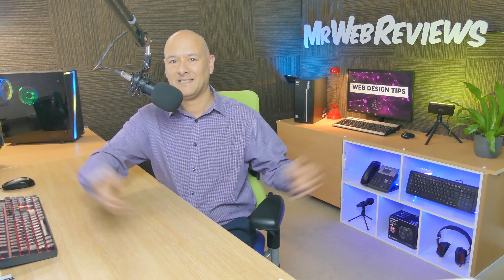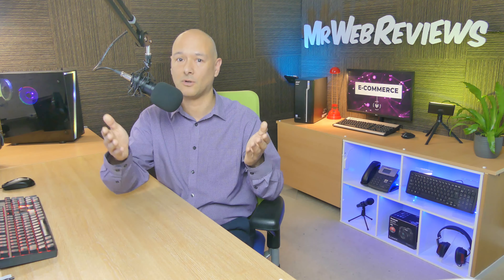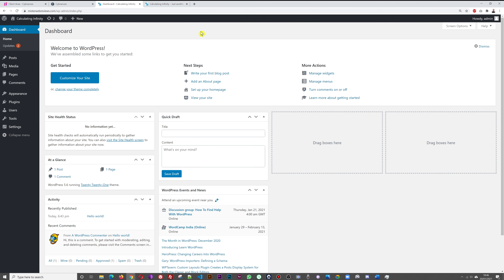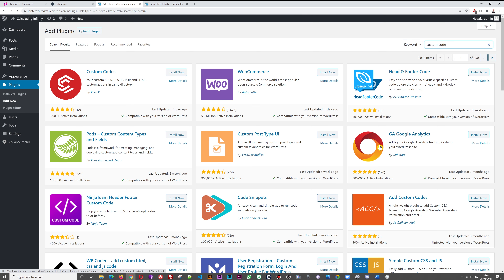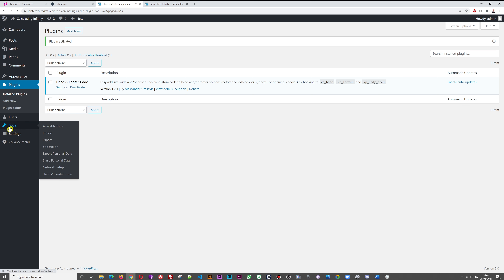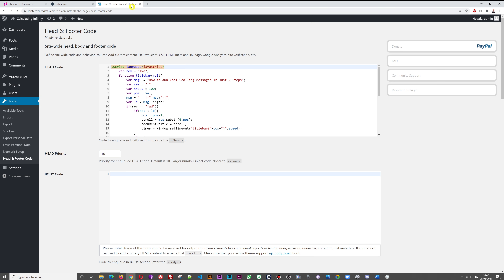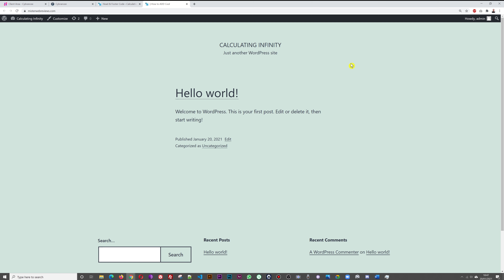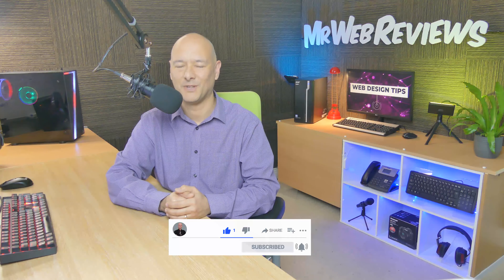Scrolling Message in Browser Tab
Today we're going to do something a little bit different
I'm going to show you a cool trick for your website
I'm going to show you how to do this
How to add a scrolling message on the browser tab of your website
Now to be honest it's not something you see every day
and this will draw more attention to your website
especially if you have special offers on
like buy one get one free
you can emphasize that message in your browser tab
OK so, let's see how we can do that in just easy steps on a Wordpress